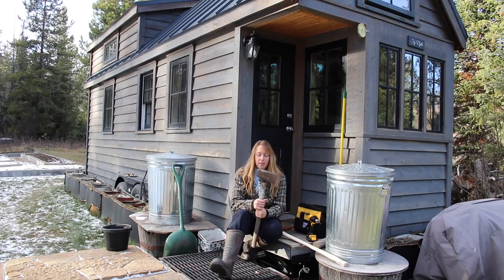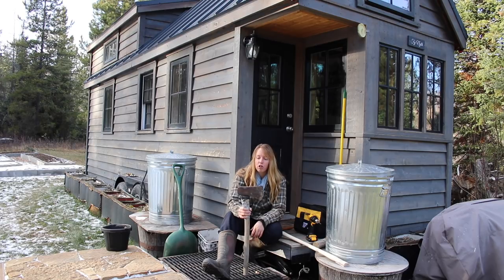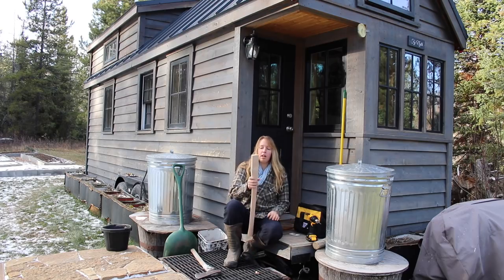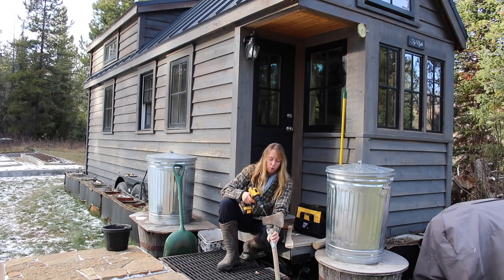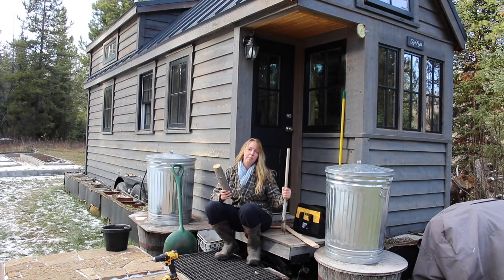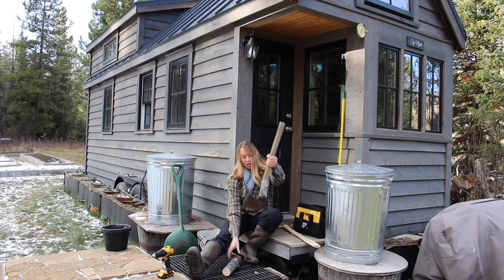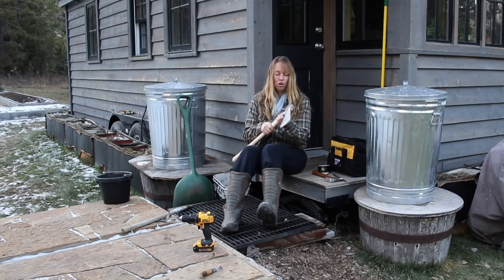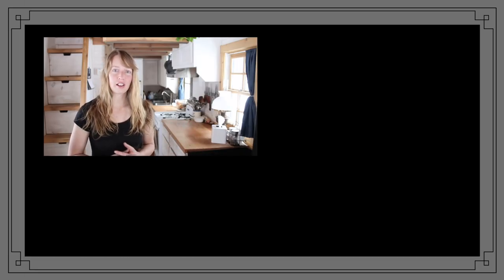Life in a Tiny House called Fy Nyth - Can this Axe be Fixed?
This axe has been splitting my wood for years, can I get it back in working order?  Where I got my new handle

If you are new to my channel and Fy Nyth (Welsh for "My Nest") in general, welcome! I'm Ariel. I live off grid (as in no physical connection to public utilities) in a tiny house on wheels in the mountains of western Wyoming. I've been living this lifestyle for close to six years now and love it!

Looking for any of the items I use regularly and love? Thank you!
Camera Gear
Appliances & House Stuff
Personal Care
Kitchen Stuff
Gardening Tools
Backpacking Gear
Food Stuff
Burley's Stuff
Books I Love